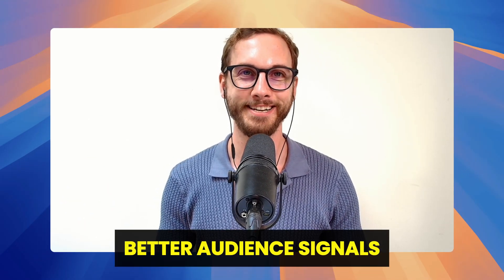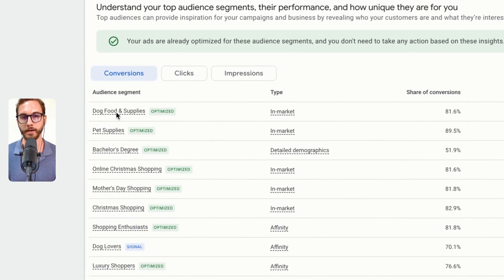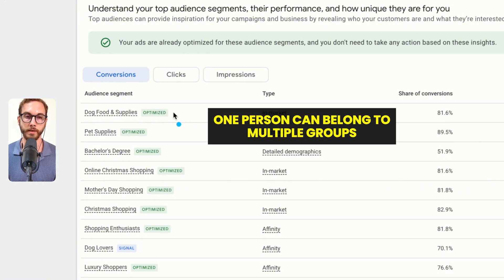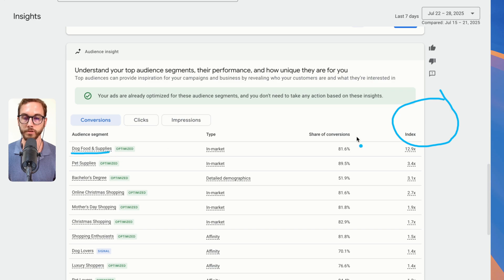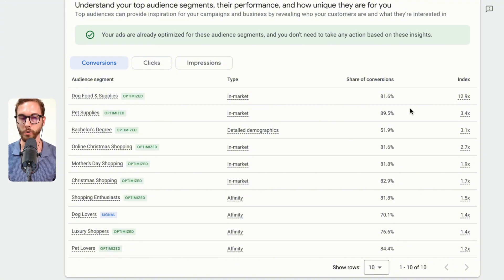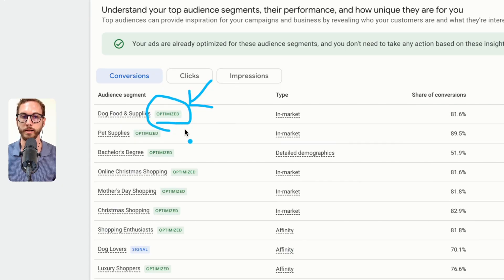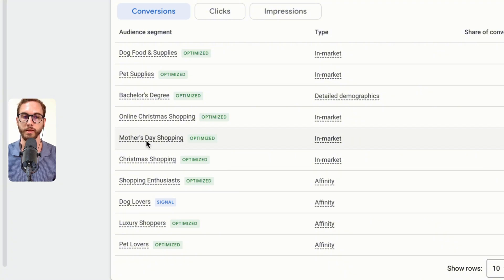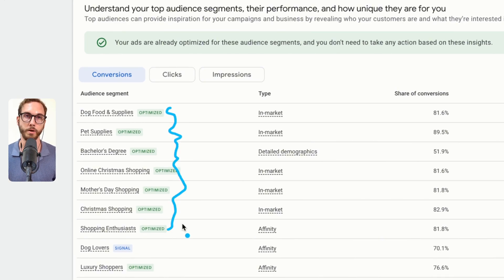How to Use Better Audience Signals in Google Ads (4-Min PMax Explainer)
🔥The #1 proven way to get you 3x more leads and sales in 90 days with Google Ads and SEO:

Learn how to create high-quality audience signals that actually steer Google’s automation toward your best customers. We’ll show you exactly which signals to prioritize, such as Customer Match, and high-intent custom segments, and how to structure them for Performance Max and Search. By the end, you’ll know what to add, what to cut, and how to keep your signals sharp month after month.

🔥 Running Google Ads can feel like throwing money into a black hole. If you’re tired of guessing what works and just want a steady stream of the right customers, let’s chat. After helping 100+ businesses get steady, high-quality leads and sales, I know what works.

Frequently Asked Questions:
What are “audience signals” in Google Ads?
Audience signals are hints you give Google’s automation (especially in Performance Max) to find more users like your best prospects; they guide, but do not hard-limit, who can see your ads.

How do I build a high-intent custom segment?
Use “people who searched for any of these terms” with your top converting queries, product names, and competitor terms; add key product/competitor URLs; keep each segment tightly themed.

How many signals should I add to an asset group?
Favor quality over quantity: 3 to 6 focused segments usually outperform a big grab-bag that dilutes intent.

Do audience signals restrict delivery?
No. Signals seed the algorithm’s learning. Google can and will expand beyond them if it predicts performance.

How often should I refresh my signals?
Update every 30–60 days, after launches, and before seasonal shifts; add new winners and prune terms/segments that no longer convert.

Should I exclude any audiences?
Yes. Use exclusions to maximize goals. This could be excluding existing customers in prospecting or adding brand-traffic exclusions when needed to keep Performance Max focused).

Can I use these ideas for Search campaigns too?
Yes. Apply audiences in “Observation” with Smart Bidding, then layer Customer Match, remarketing, and custom segments to influence bids and insights without blocking reach.